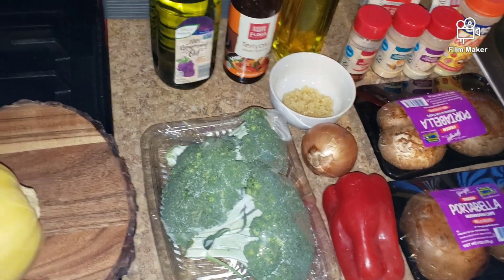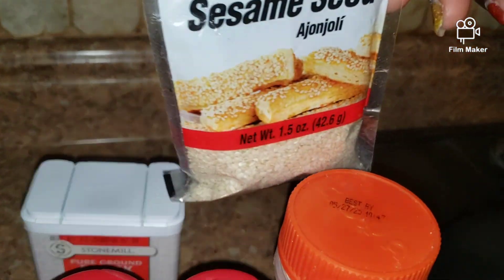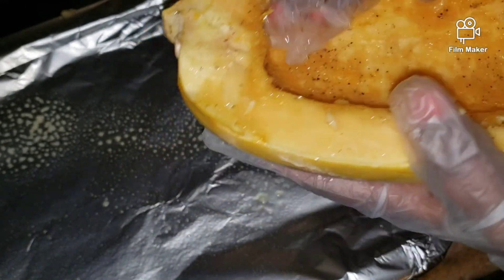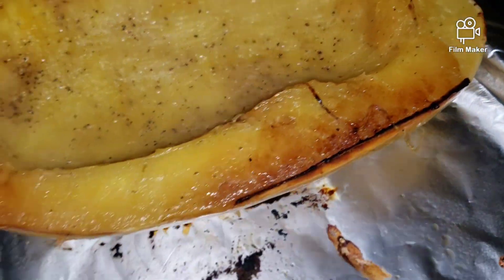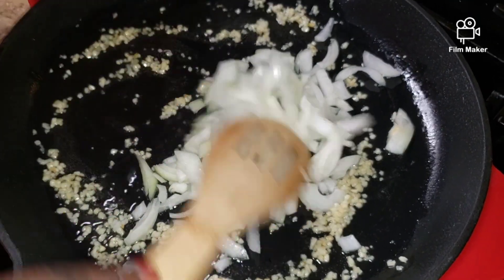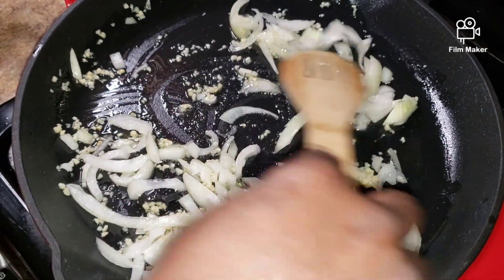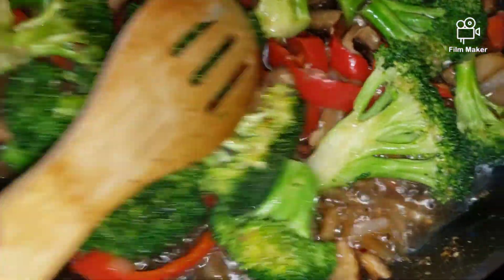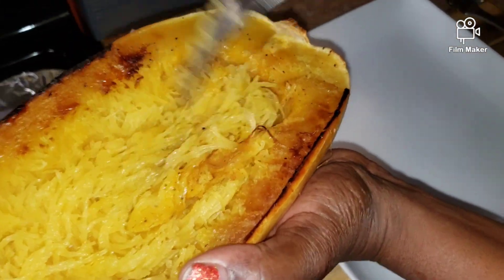Spaghetti Squash and Broccoli Stir Fry.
Looking for a healthy and delicious meal to start your New Year? Here it is: Spaghetti Squash with broccoli stir fry.

Ingredients:

Spaghetti Squash
Olive oil
About 3 Cups of fresh broccoli
4 Portobello Mushrooms
1 Red Bell Pepper
1 Medium onion
2 Tablespoon Grapeseed Oil
1/2 Cup of Teriyaki Asian sauce
1 Tablespoon minced garlic
Season to your liking
Red pepper flakes
Garlic powder
Onion powder
Adobo
Salt (OPTIONAL)
Sesame seeds

For Spaghetti Squash

Wash and dry Squash

Cut the Squash in half lengthwise

Remove seeds and pulp with a spoon

Rub inside and out of the Squash with olive oil

Season inside of the Squash with black pepper and salt

Spray baking sheet and place Squash cut side down and bake for 40 minutes or until tender

Remove from oven and let it cool

For the broccoli stir fry

Heat 2 tablespoon of Grapeseed Oil in a medium skillet. Add minced garlic and let cook for 2 minutes.

On Medium heat,, add onions, stir well and let cook for 2 minutes .

Add Peppers and mushrooms,  stir well for one minute.

Add broccoli, add seasoning and teriyaki sauce and stir well for 2-3 minutes. (Season to your liking with the seasoning listed above) 😍

Use a fork to remove the inside of the Spaghetti Squash onto a plate.

Top with broccoli stir fry and garnish with sesame seeds.